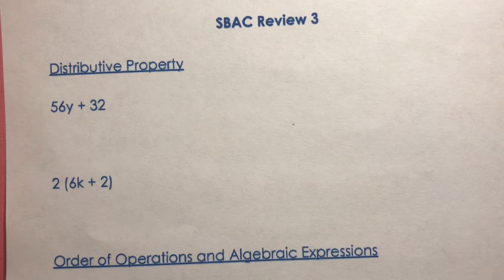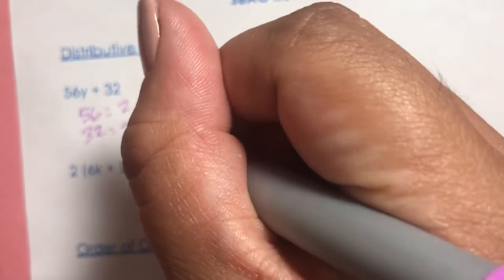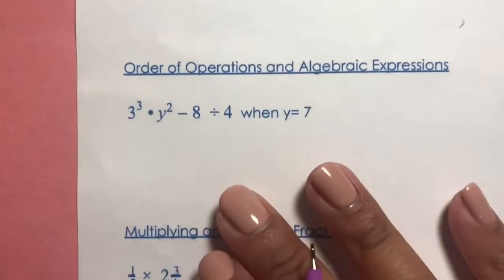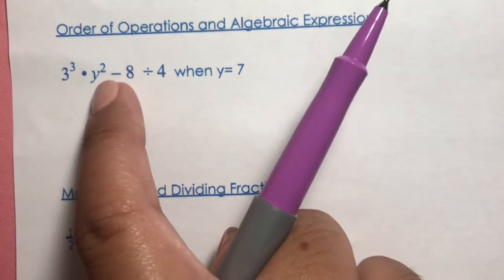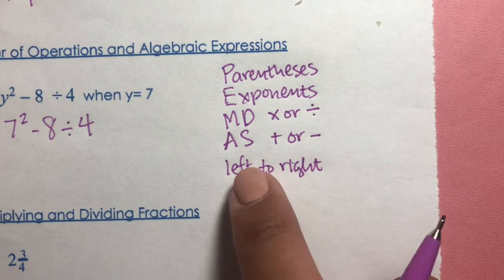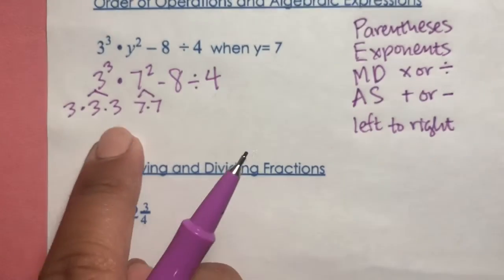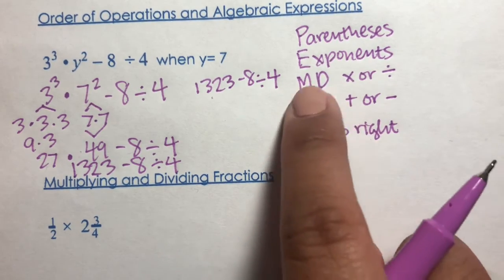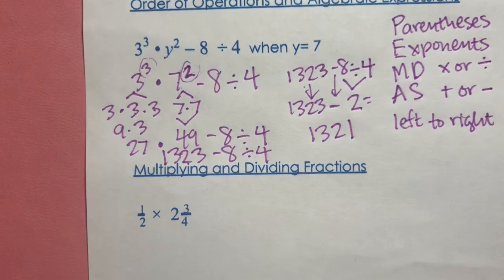SBAC Review 3 (Pt. 1)